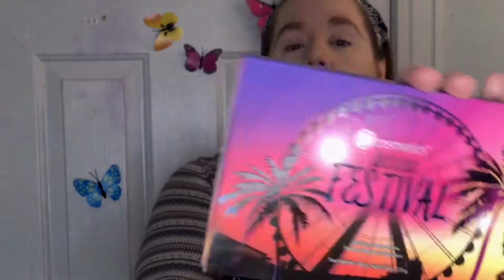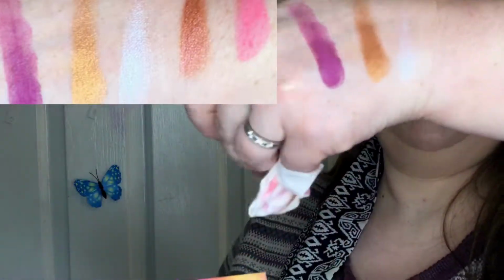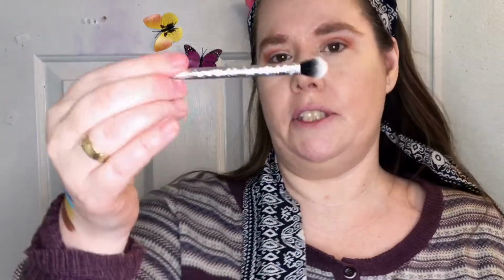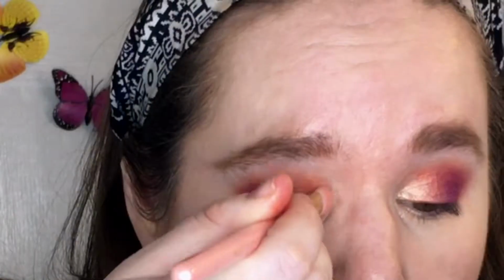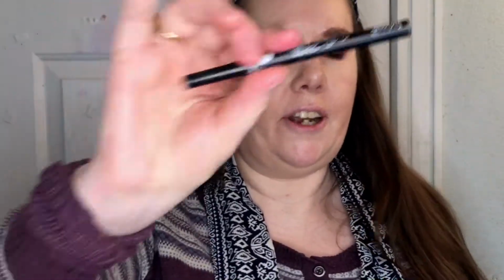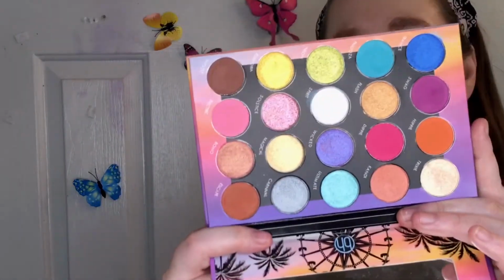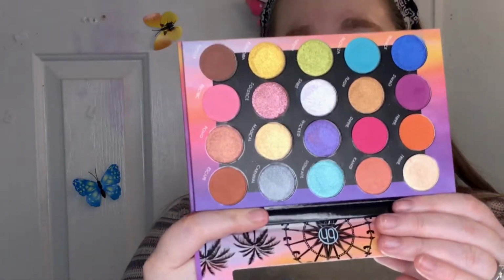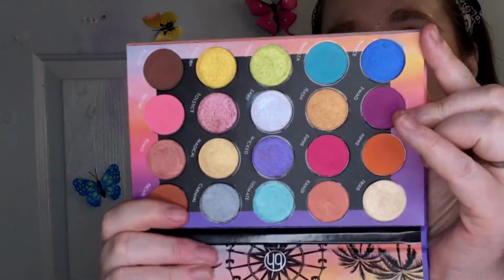Bh Cosmetics ! Festival weekend palette review!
Today I’m reviewing the BH cosmetics Festival Weekend palette!  This is a beautiful looking palette with a lot of bright colors that look amazing and like you could create a lot of loos with this palette .  I’m excited to see if these ultra bright eyeshadows work and will create a beautiful eyeshadow look.

Ebates! Get cash back for every online shopping trip!